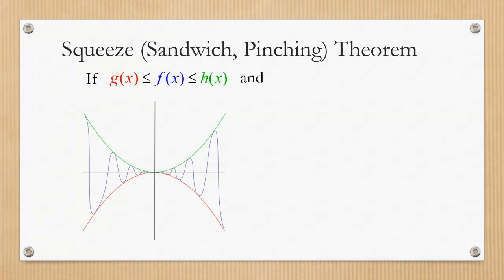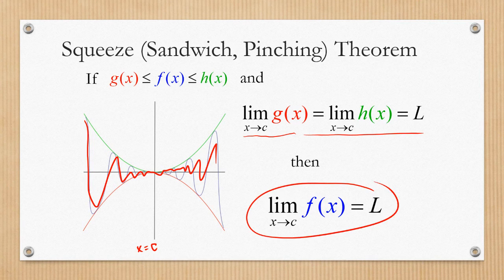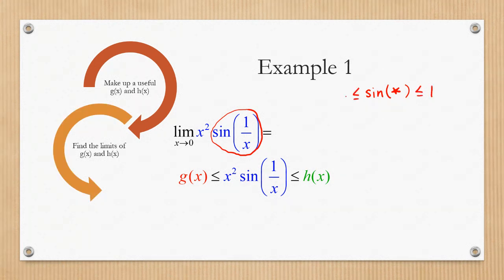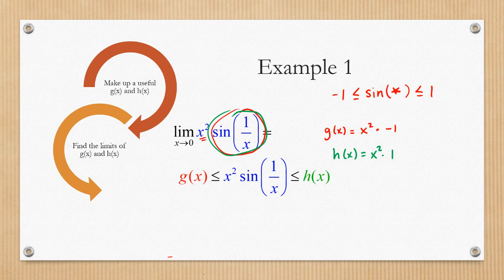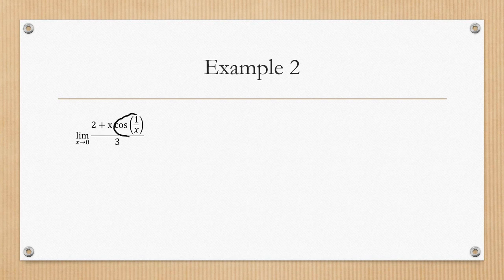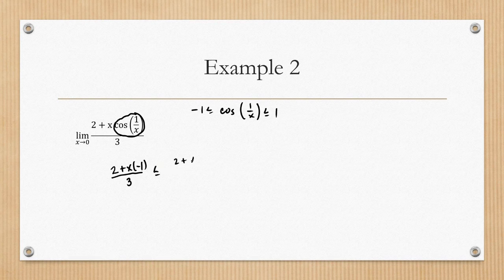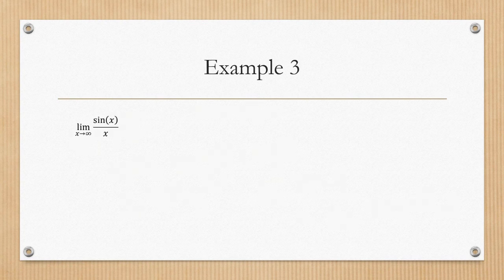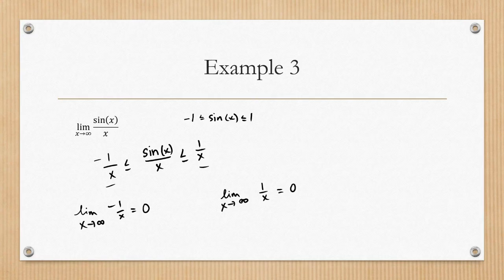1 8 Squeeze Theorem